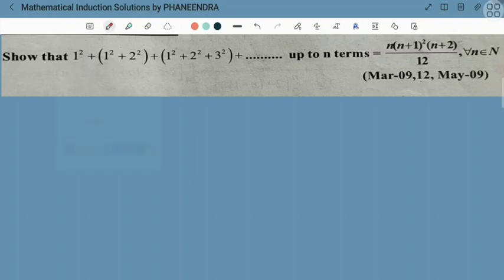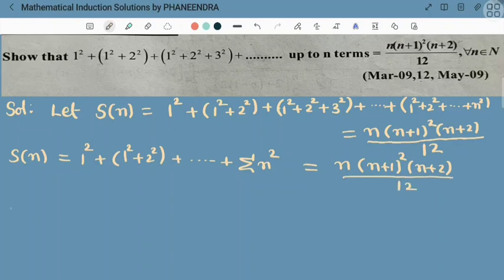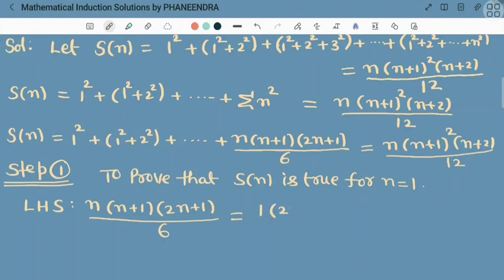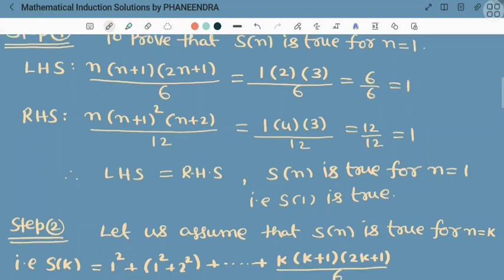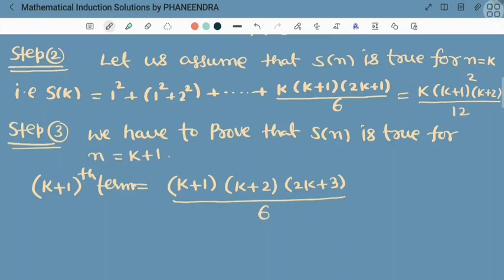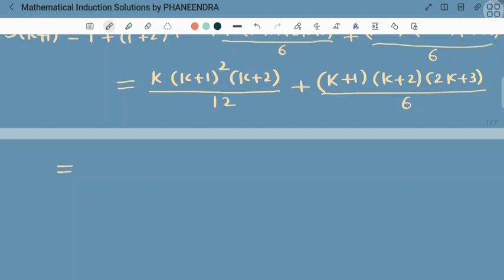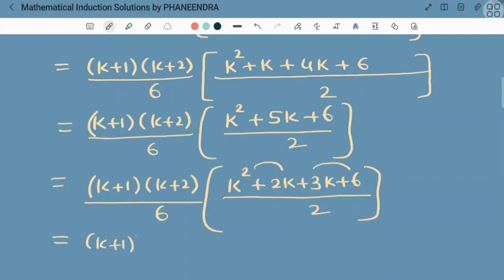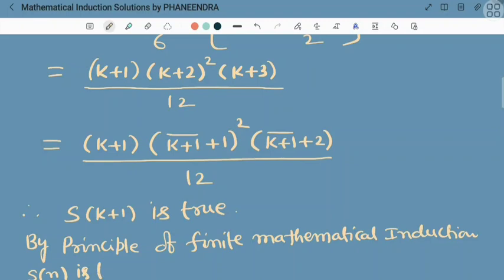mathematicalinduction Intermediate first year MATHS-1A TS AP INTERMEDIATE